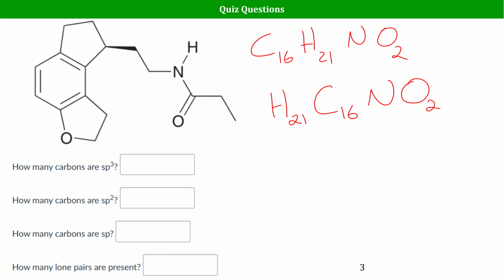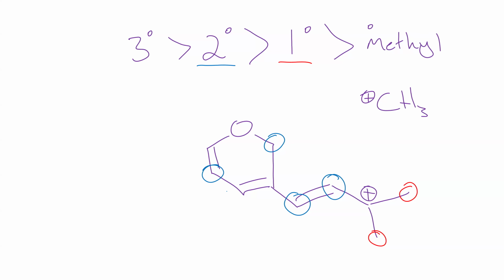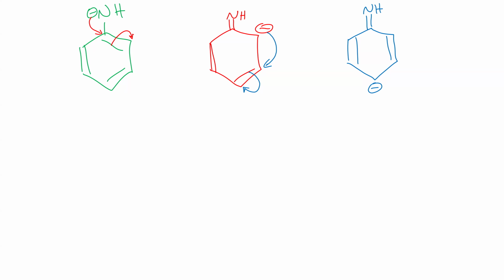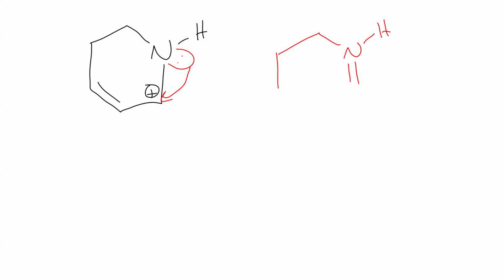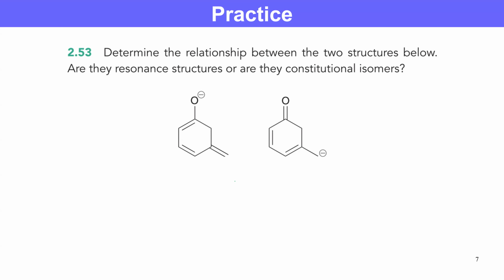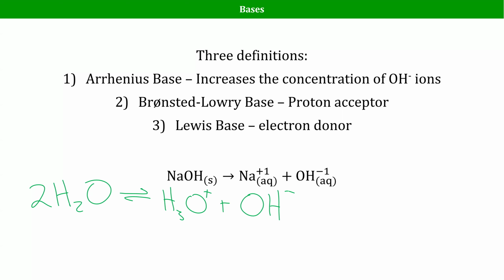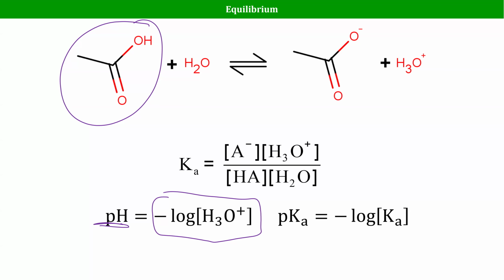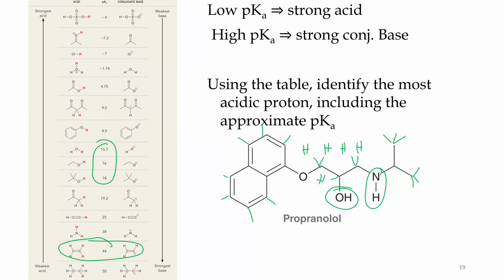CHM221 Fa2025 Lecture 05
Resonance Practice and acid-base chemistry LTCC